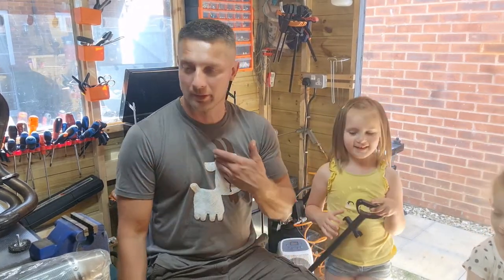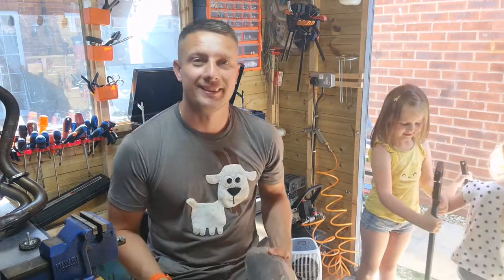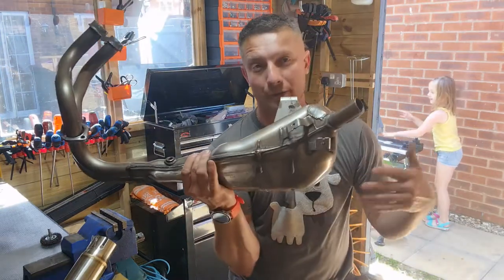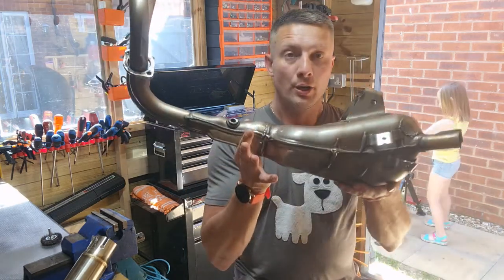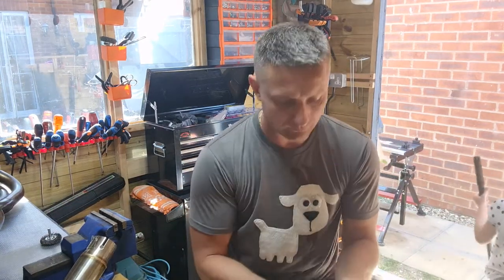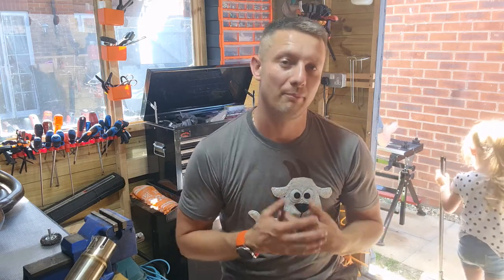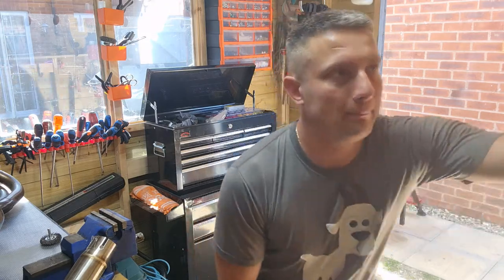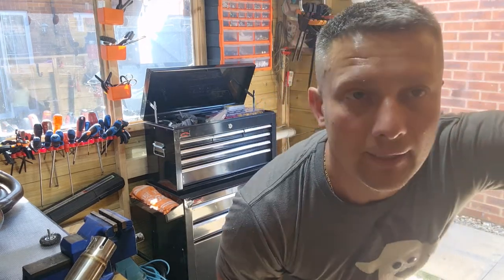Yamaha xsr700 exhaust project part 1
Hi so just to quick catch up on exhaust project.